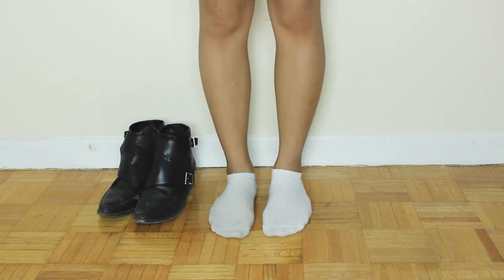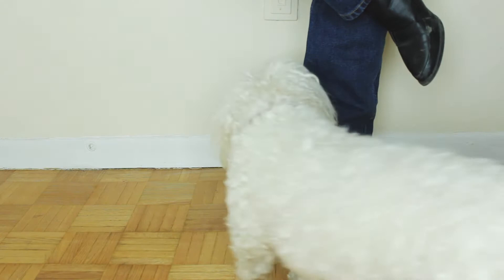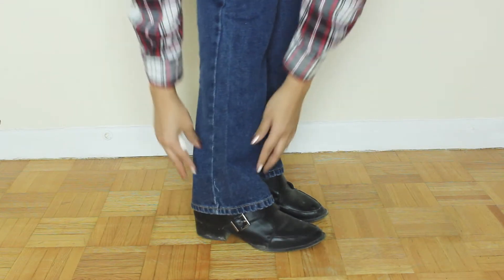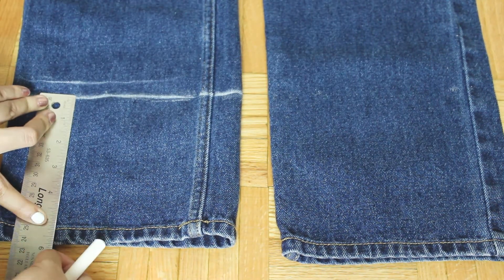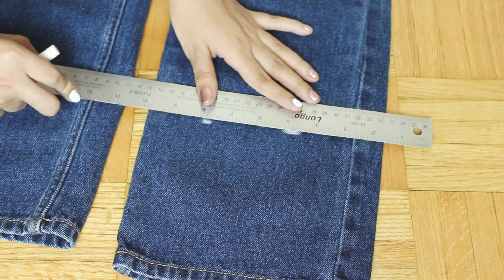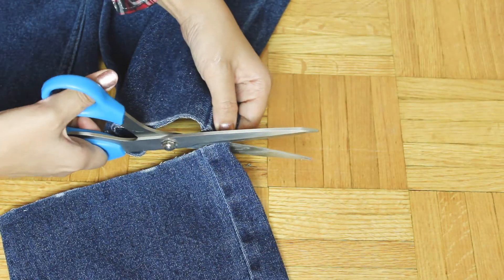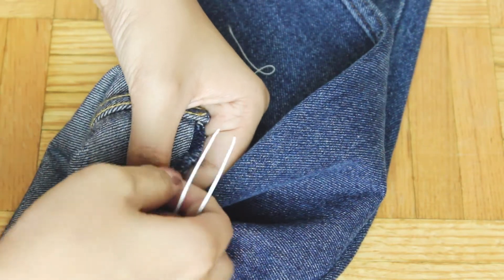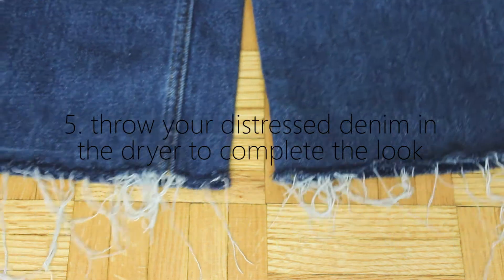DIY Distressed/Raw Frayed Hem Jeans | jferlovesfashion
Kept it short and sweet this week with a DIY raw frayed hem jeans tutorial (that was a mouth full haha)! I've been wanting to test out this trend but as usual, on a budget, so that's exactly what I did! I loved how the final look turned out and suddenly have the weird urge of wanting to destroy all my pant hems. but am resisting because I feel like I'll regret that later hahaha

Nonetheless, I hope you guys enjoy this very simple tutorial! Have fun distressing y'all (forreal though, distressing denim is so therapeutic)!!!

Jennifer Noun

Check out mine & Weston's channel for videos of our daily lives, challenges, and more!

OUTFIT DETAILS:

Cardigan - Urban Planet
(Similar style

Mom Jeans - Value Village (and then DIY'd!)
(Similar styles

V-neck Tee - Value Village
(Similar style

Booties - Urban Planet
(Similar style

Camera:
Canon Rebel T3i
Panasonic Lumix DMC-SZ10